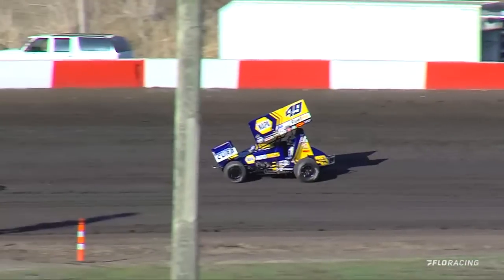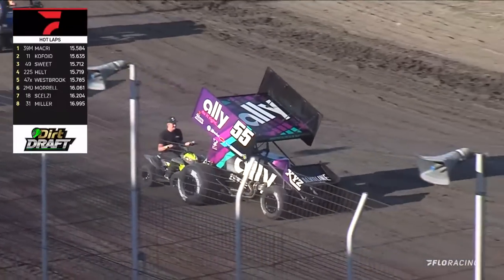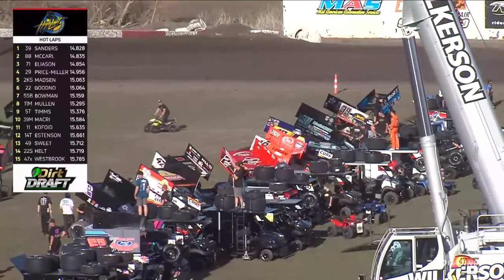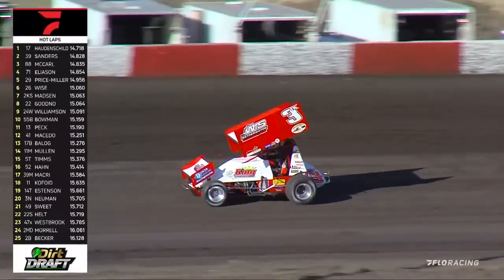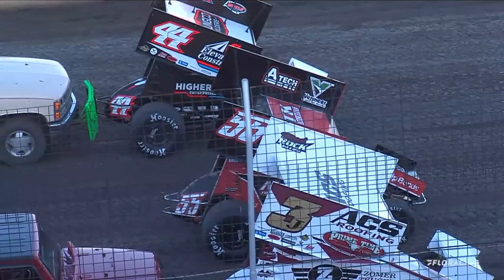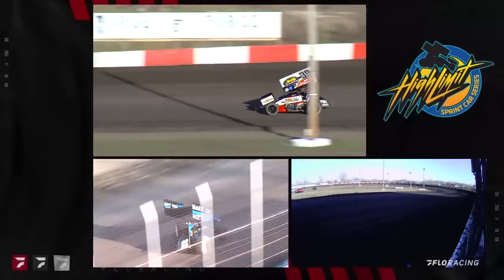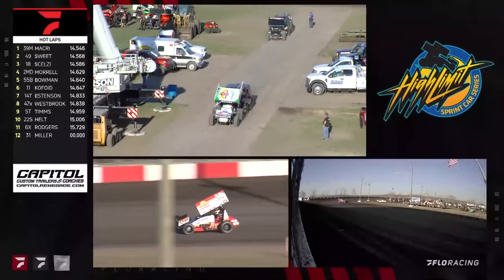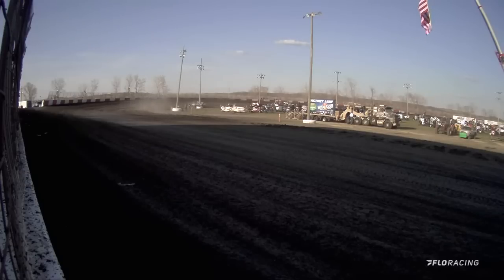High Limit Sprint Series Qualifying at Lakeside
The High Limit Sprint Series Qualifying is live from Lakeside on FloRacing!